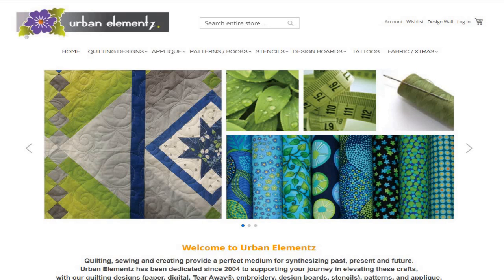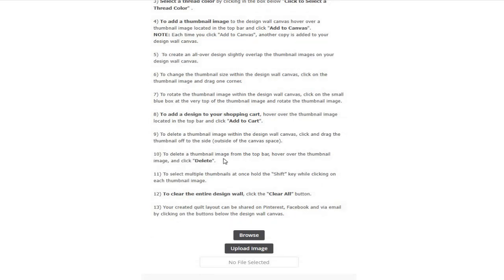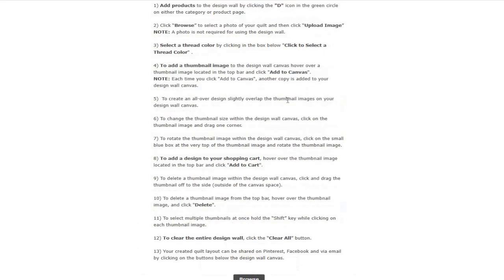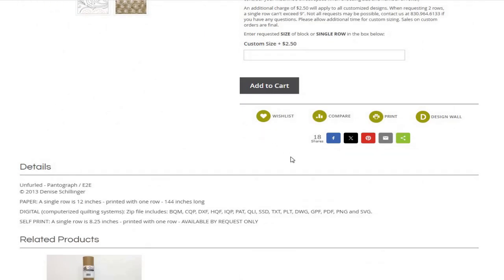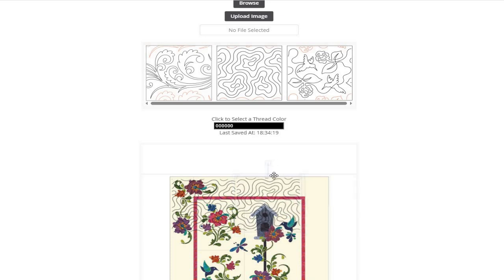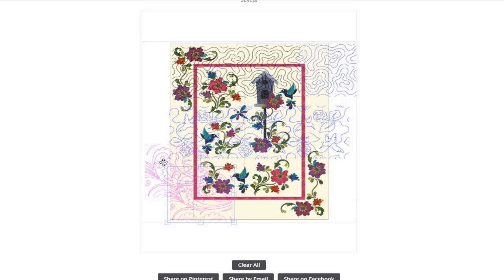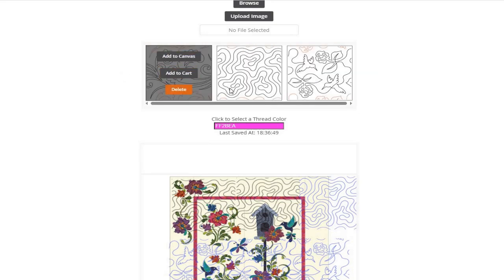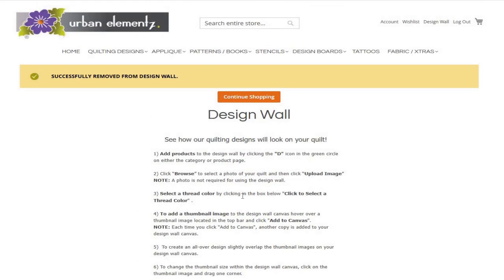Trouble Choosing A Design? - Urban Elementz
Using our Design Wall, you can upload an image of your quilt and test out different quilting designs. You can even change the size of the quilting design and the thread color! The Design Wall can be accessed from anywhere on our website by clicking "Design Wall" at the top of the webpage.